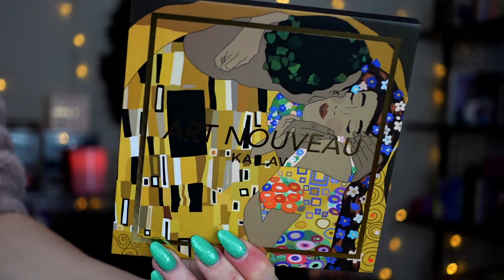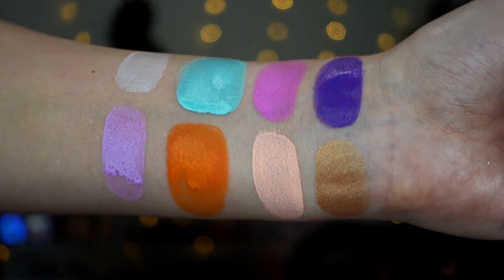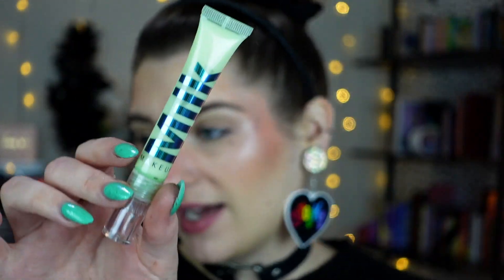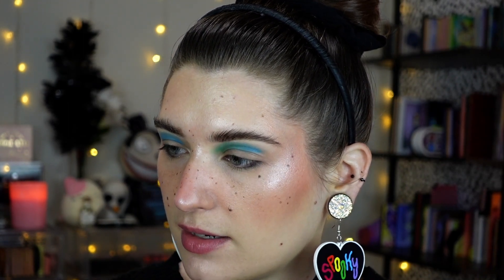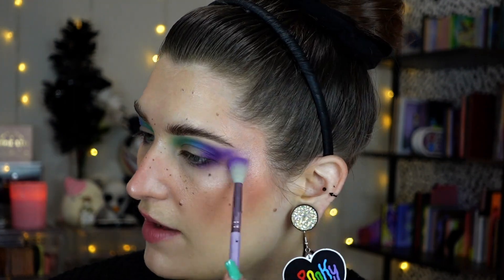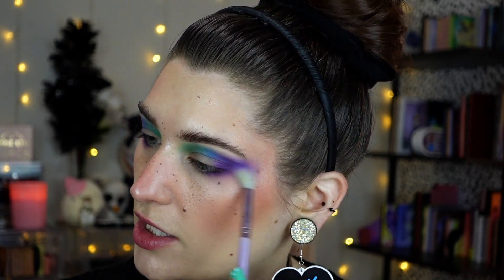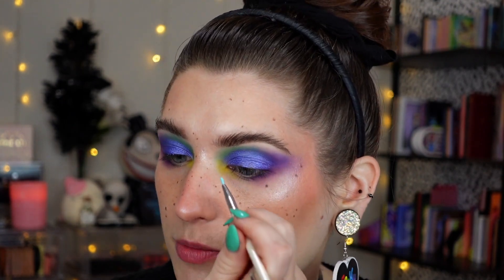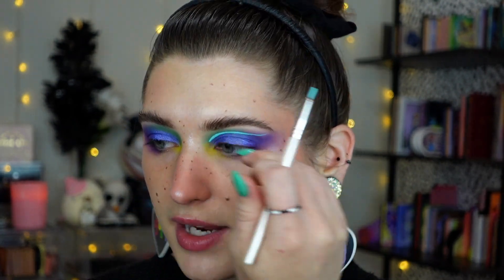Kailav Art Nouveau Collection | First Impressions + Swatches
Hi friends!

What I'm Wearing:

FACE:
•Glossier Futuredew* //
•Charlotte Tilbury Mini Hollywood Flawless Filter* //
•Milk Makeup Sunshine Oil Concealer* //
•Milk Makeup Blur Setting Powder (unavailable)
•Nyx High Glass Finishing Powder* //
•Huda Beauty Glowish Bronzer* //
•Colourpop Pretty Fresh Setting Spray* //

EYES:
•Milk Makeup Hydrogrip Eye Primer* //
•NYX Glitter Primer* //
•House of Lashes Lash Glue //
•Colourpop Dark Brown Brow Gel* //
•NYX Ash Brown Lift & Snatch Brow Pen* //
•Elf Brow Lift* //

LIPS:
•Colourpop Boys Town Pencil* //
•Essence Flower Blossom Gloss* //

📫Betty-Jean
     5745 SW 75th St # 287

FAQ~
A: My favs are from Blend Bunny, Kaleidos, Spectrum, Alter Ego, & Colourpop.
A: Dry/Normal.